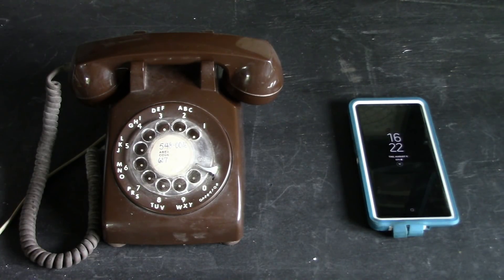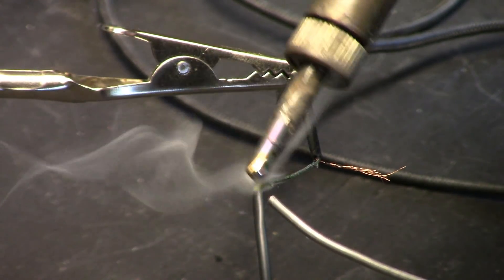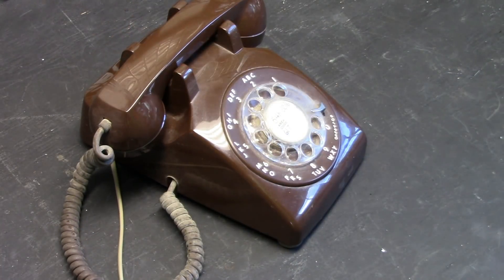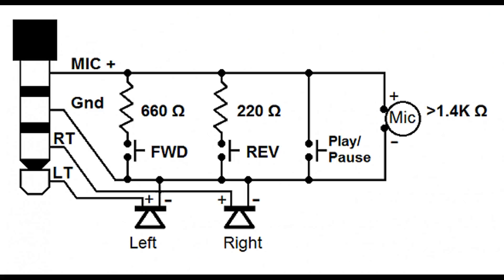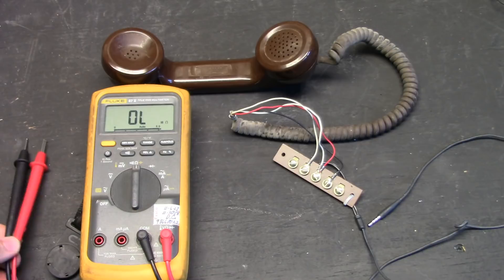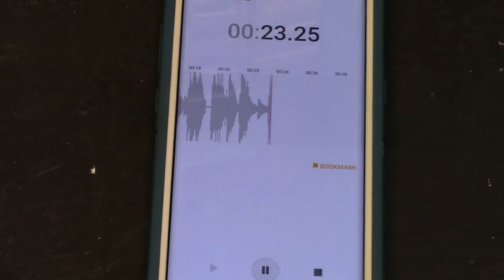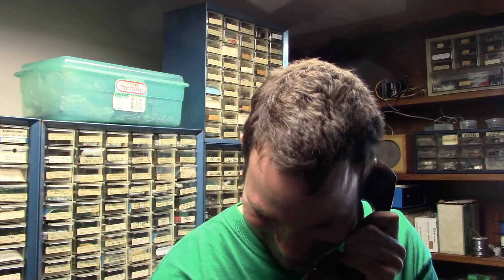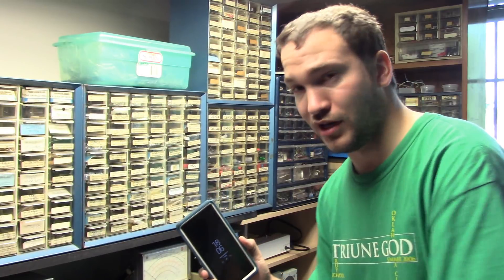Old Telephone Handset with Smartphone!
Shown here, is how you can use a vintage telephone handset (of the classic rotary phone) with a modern Android (Samsung Galaxy Note 8) smartphone. NOTE, GOOD NEWS: This has also been tested using an iPhone (with headphone jack adapter) and works well with it.

This is not a modern Bluetooth device, but using the handset with authentic vintage hardware, including the carbon microphone!! This way, you can have cell phone telephone conversations where the person on the other line hears your voice through a carbon microphone, just like in the Ye Ole Days of Ma Bell.

A 1.2kΩ resistor is required in series with the smartphone's microphone input so the phone will detect it as an external mike. The power from the phone usually used to power the condenser mike will power the carbon one. The left audio channel drives the handset's original speaker.

The schematic shown in here, with the resistor values for "forward" and "reverse" is from:

The phone is demonstrated at the end of the video with a legitimate phone call (I had permission to post it to YouTube from my friend "He-Man" who I called).

For interested parties, at the beginning of the video, the initial person on the "lock screen" is my cousin Emrys, and the "home screen" image is of my brother, Chris. We get along well these days. He is a lover of video games, computers, and the like. He is a programmer.